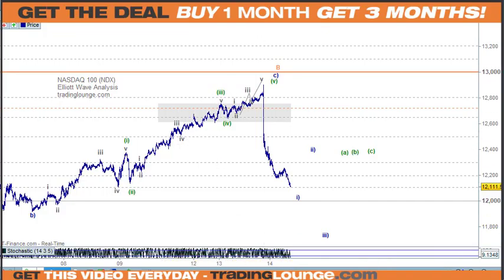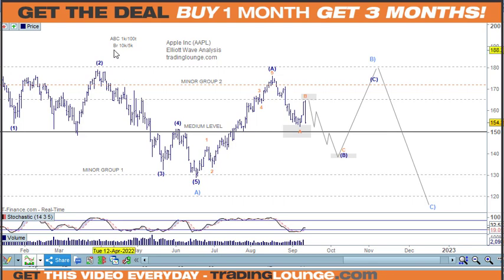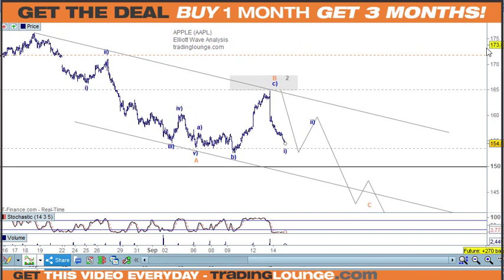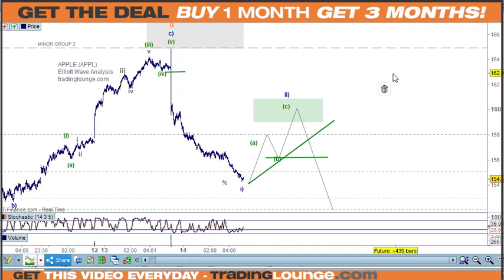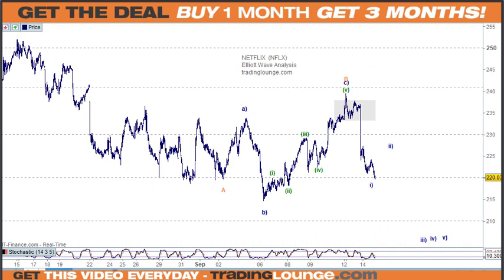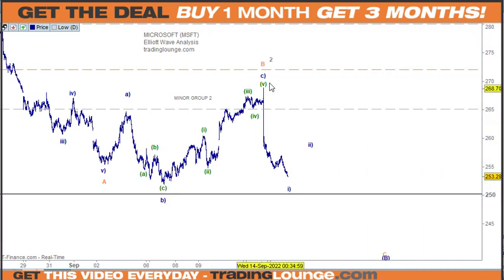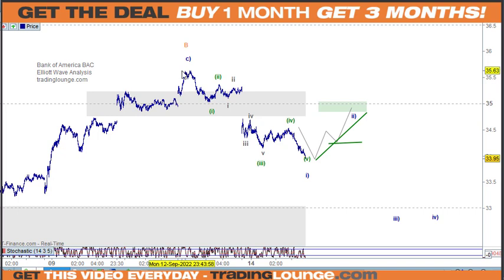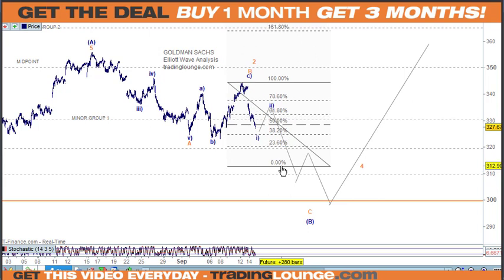Bear Market AMZN, AAPL, NVDA, TSLA, GOOGL, BRK.B, BLOCK, META, NFLX,ENPH, MSFT, BAC,JPM Elliott Wave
US StockbearMarket NASDAQ 100, AMZN, AAPL, NVDA, TSLA, GOOGL, BRK.B, SQ, META, NFLX, ENPH, MSFT, BAC, JPM, GS. Elliott Wave Technical Analysis
Stock BearMarket Summary: Elliott Wave Count: Wave i) of C of (B)
Analysis US Stocks: Tesla TSLA, Amazon AMZN, Nvidia (NVDA), Apple AAPL, Microsoft MSFT, Berkshire Hathaway (BRK/B),Block, Inc (SQ), Meta Platforms, Netflix (NFLX), Enphase (ENPH), Alphabet GOOGL. XFL Finance Sector ETF, JPMorgan JPM & Bank of America BAC, Goldman Sachs Group Inc (GS)
Share Market Trading strategies: Hold Short and Looking to add to short on the corrective rally of Wave (c) of ii) Regarding the timing, perhaps Thursday afternoon trading session for short trades.
Market News: U.S. Inflation Report (CPI) Prices rose 8.3 percent from a year earlier compared to 8.5 percent in July, a fresh Consumer Price Index report released Tuesday showed, a still-rapid pace of increase.

Video Chapters
00:00 NASDAQ 100
02:27 Apple (AAPL)
12:15 NVIDIA (NVDA)
13:57 Amazon (AMZN)
14:16 Meta Platforms (META)
15:27 Netflix (NFLX)
16:01 Enphase (ENPH)
18:15 Tesla (TSLA)
19:02 Alphabet (GOOGL)
19:50 Microsoft (MSFT)
20:41 Berkshire Hathaway BRK/B
21:45 Block Inc. (SQ)
23:04 Banks BAC, JPM, GS
28:15 End. Thanks for supporting!

Apple AAPL  Elliott Wave ii) of C of (B) of C)
Amazon AMZN  Elliott Wave ii) of C of (B) of C)
Nvidia (NVDA) Elliott Wave  (i) of v)
Berkshire Hathaway BRK/B Elliott Wave ii) of C of (B) of C)
Alphabet GOOGL  Elliott Wave ii) of C of (B) of C)
Meta Platforms FB Elliott Wave (i) of v)
Microsoft MSFT  Elliott Wave ii) of C of (B) of C)
Tesla TSLA  Elliott Wave ii) of C of (B) of C)
Square SQ /Block Inc. Elliott Wave ii) of C of (B) of C)
JPMorgan Chase (JPM) Elliott Wave ii) of C of (B) of C)